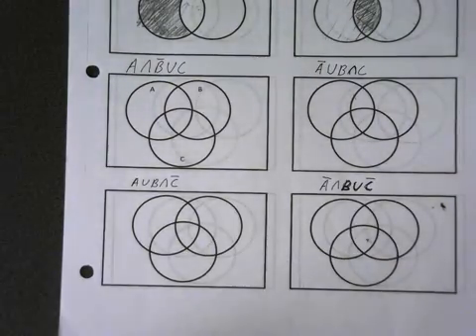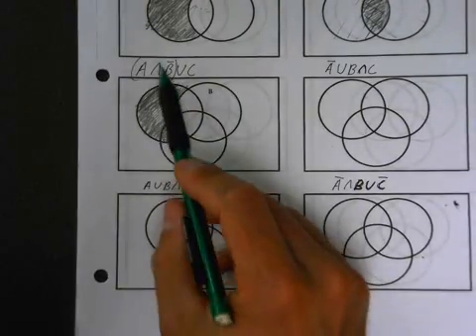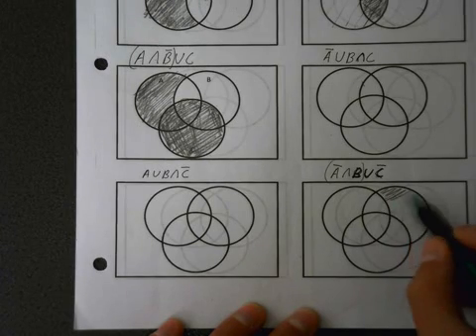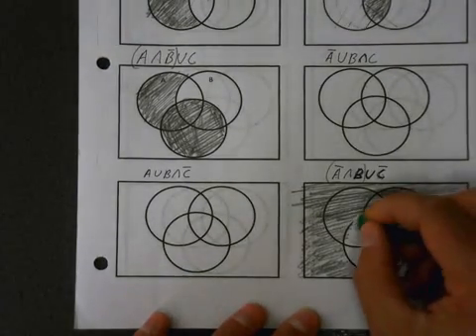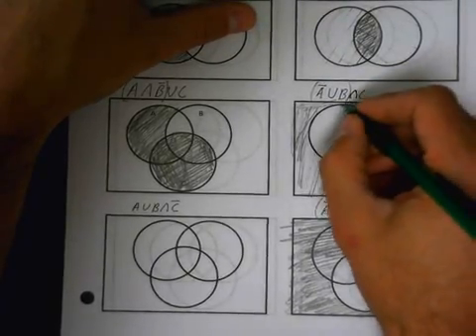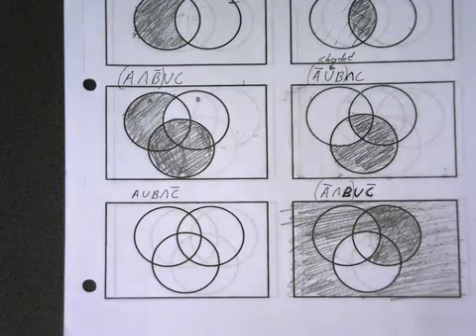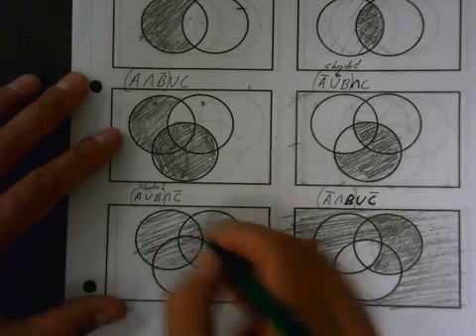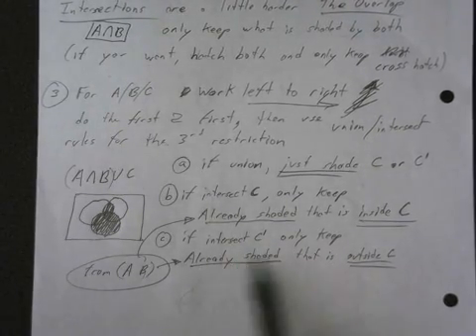Shading Venn Diagrams (three circles)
Four examples of shading a triple circle Venn Diagram.
Pause the video and practice shading them before I do, then check your work.